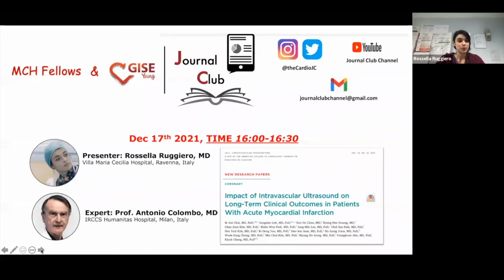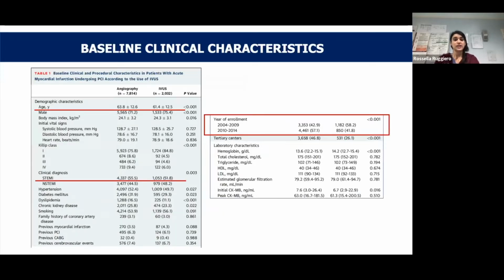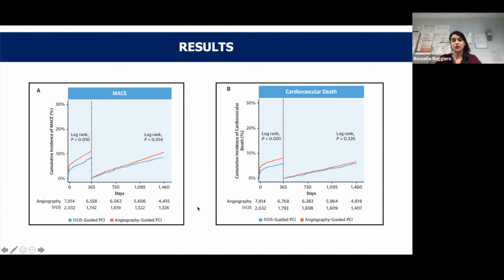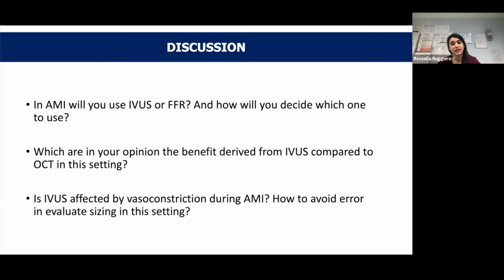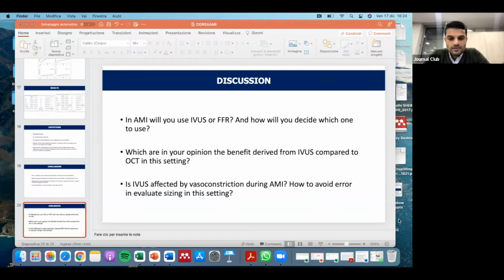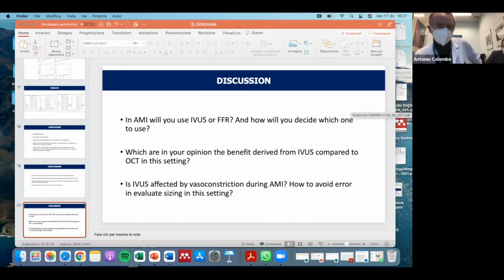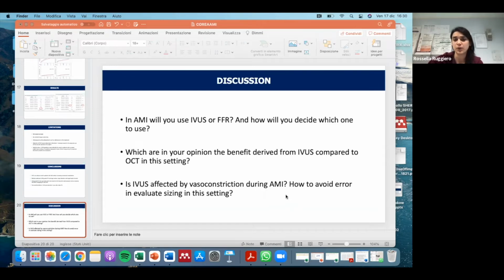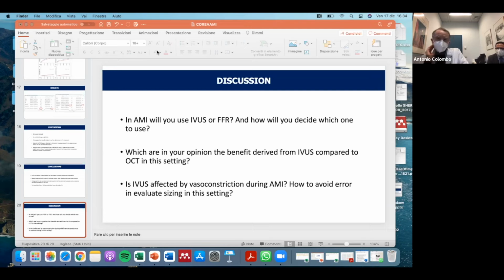Impact of IVUS on Long-Term Clinical Outcomes in Patients With Acute Myocardial Infarction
Presenter: Rossella Ruggiero; MD
Villa Maria Cecilia hospital, Ravenna, Italy

Expert: Professor Antonio Colombo; MD
IRCCS Humanitas Hospital, Milan, Italy